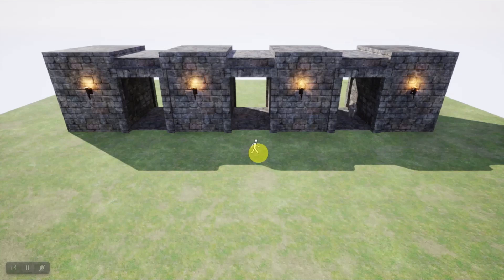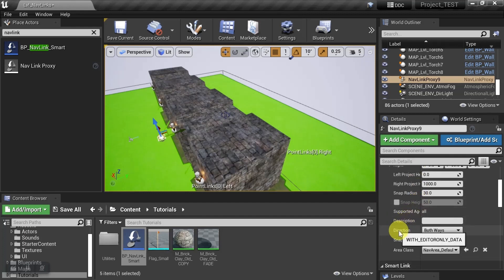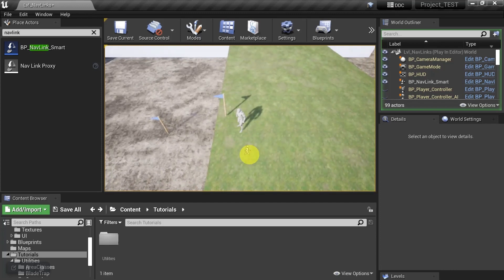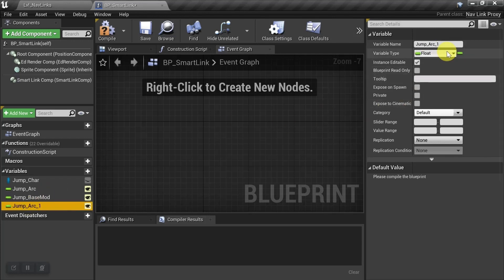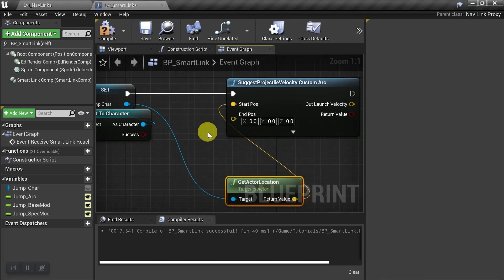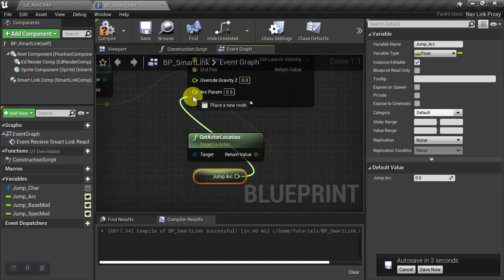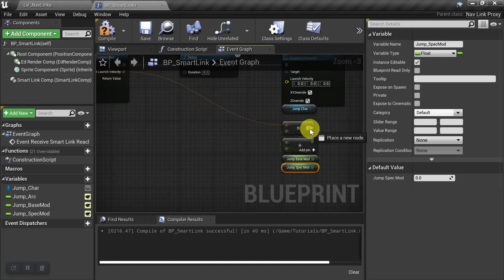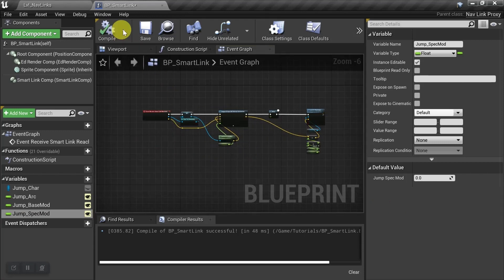NavLink Proxy And Smart Links; UNREAL ENGINE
Use Nav Link Proxies to control the flow of traffic, jumping up and down from ledges and across chasms, and collecting power ups for bigger jumps. Create both basic Nav Links and Smart Links and use them for different types of jumps.

Follow Along:
00:00 - Controlling the flow of traffic
02:34 - Jumping down to a lower ledge
03:11 - Jumping up to a higher ledge
03:22 - Creating the SmartLink Blueprint
10:55 - Testing the SmartLink in game
11:28 - Control the flow of traffic on a SmartLink
12:45 - Horizontal Jump
14:11 - Vertical Jump
15:37 - Jump Power Up
17:01 - Collect Multiple Power Ups